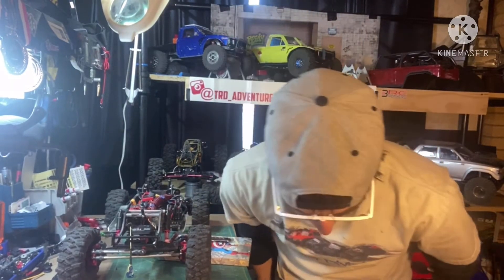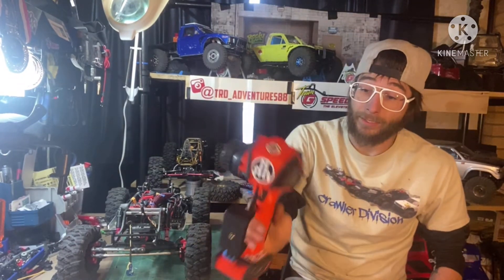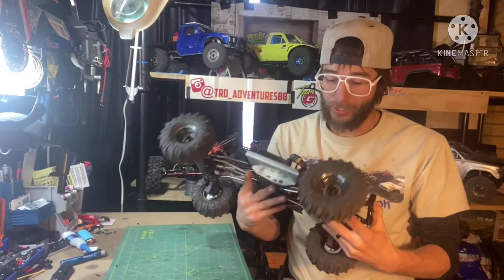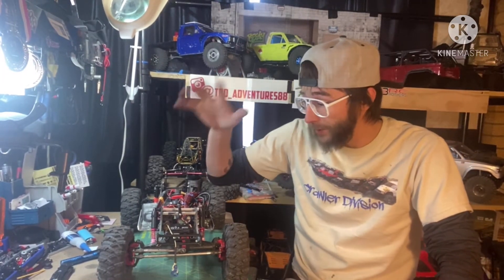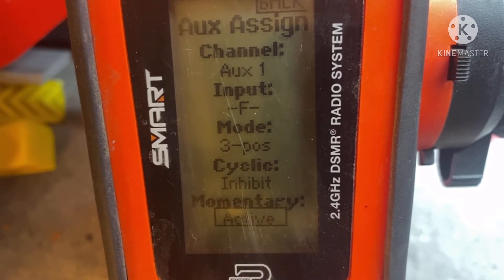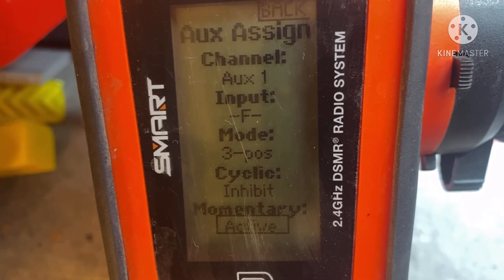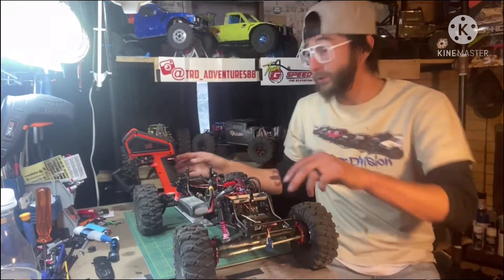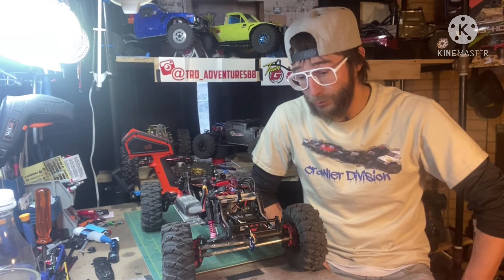Setting up servo winch &/or rear steering with DX5 rugged.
Simple little walkthrough on setting up servo winch and rear steering